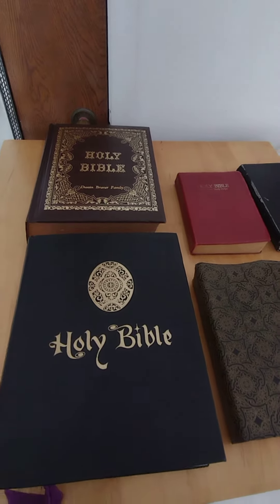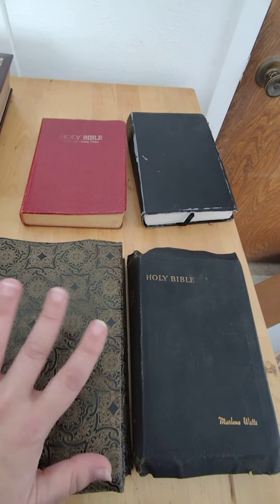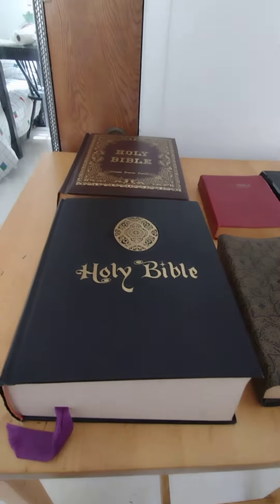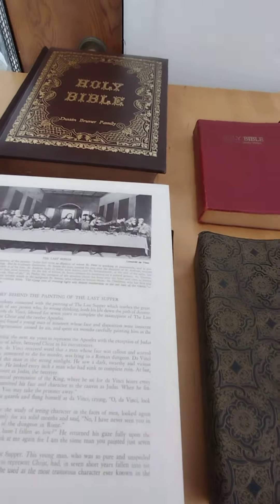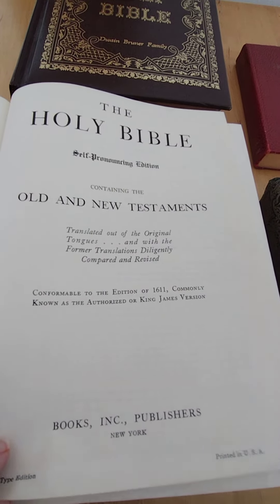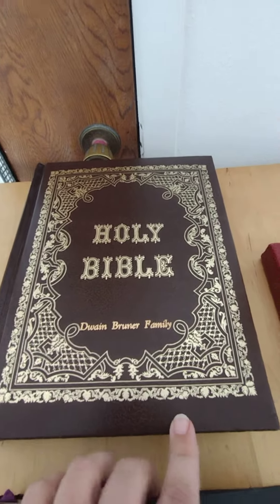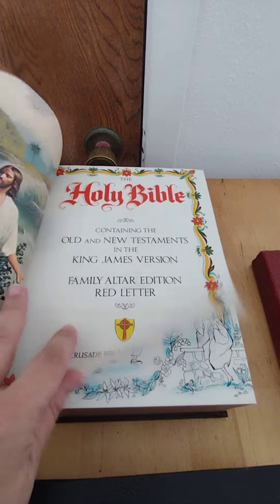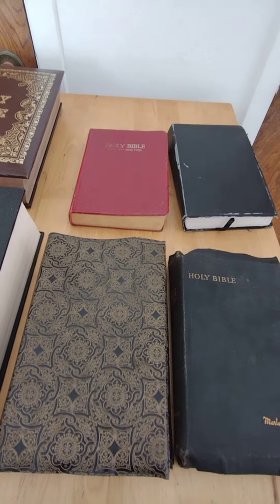bibles for sale large $10 each smaller $1 each